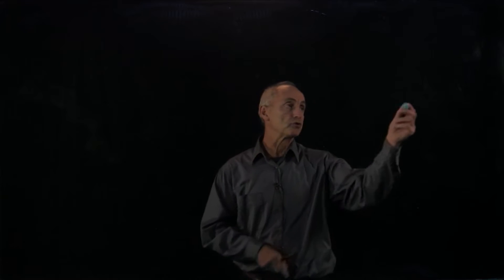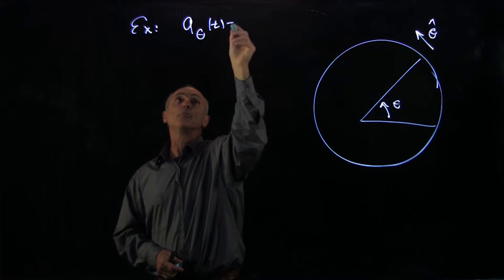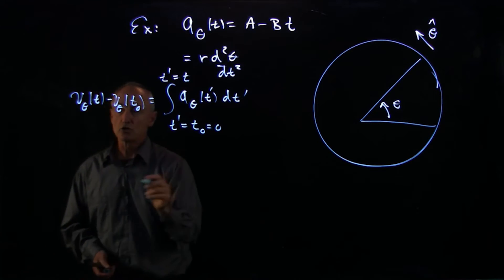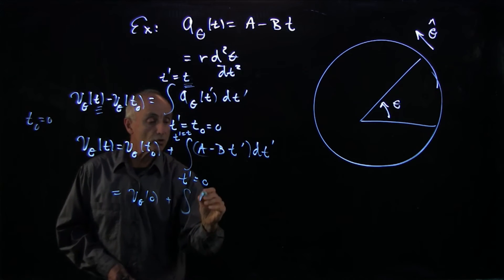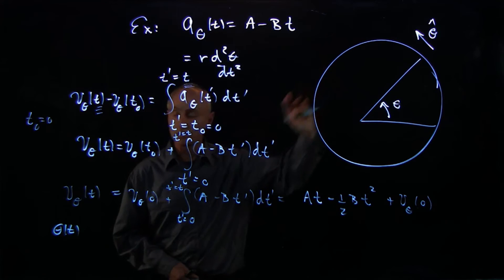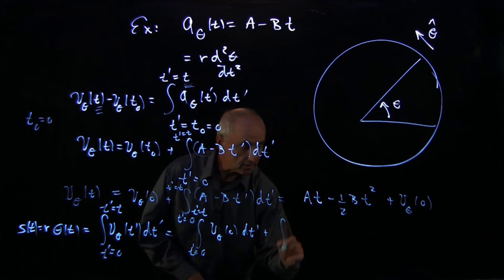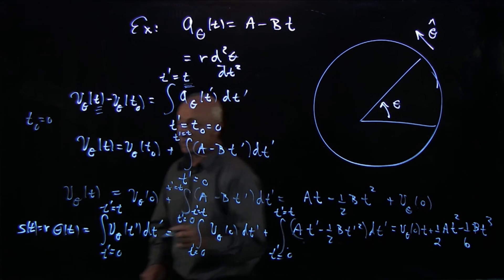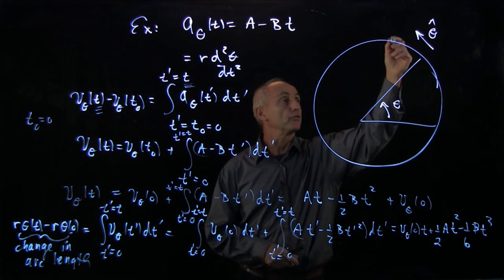10.3 Worked Example - Angular position from angular acceleration.